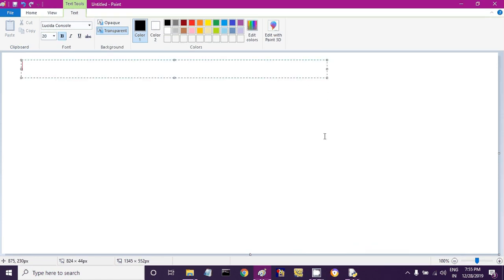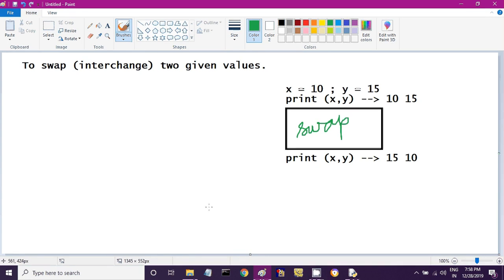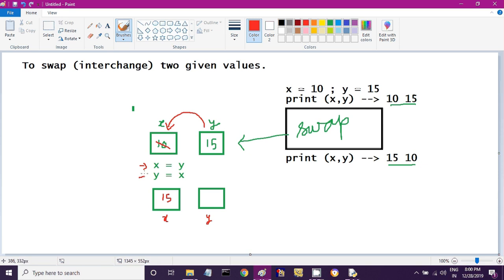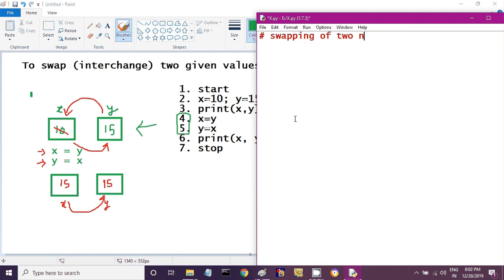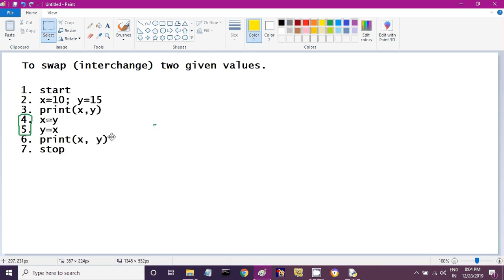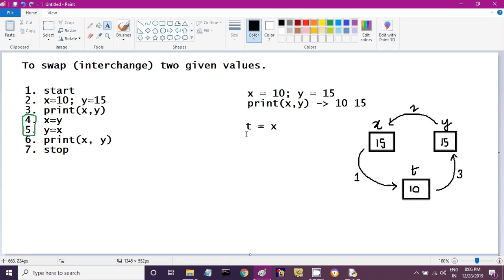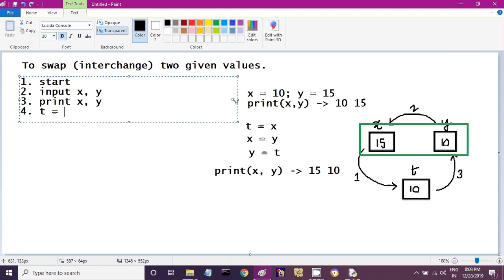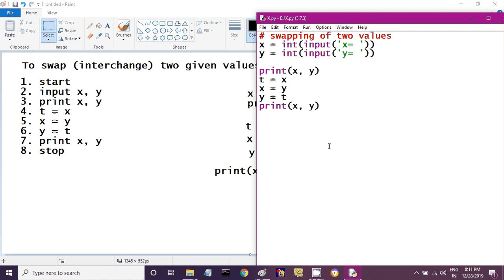Free Python course - Python program to Swap Two Values